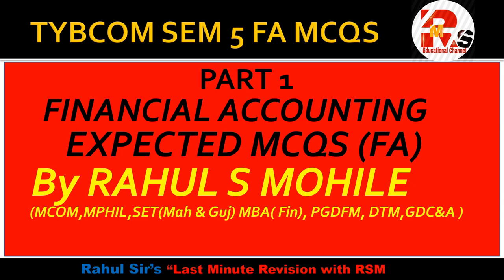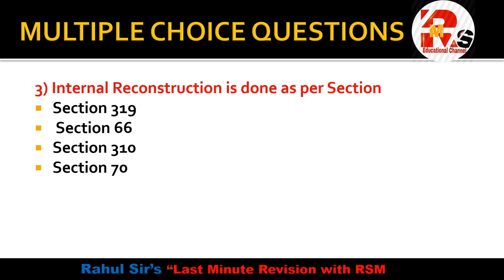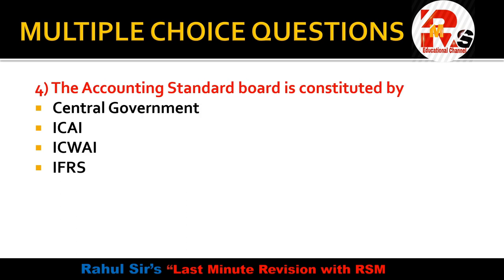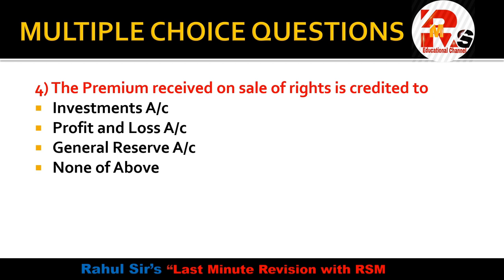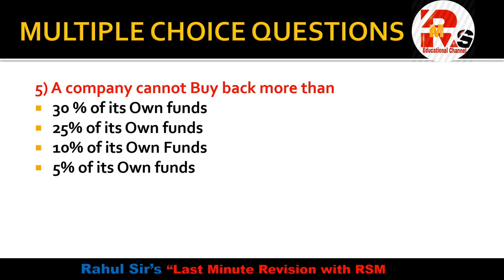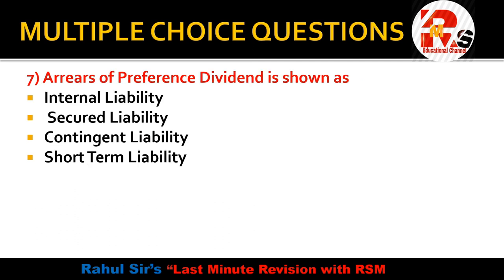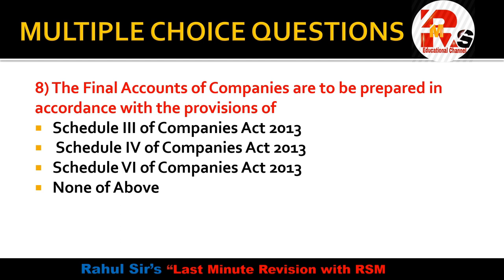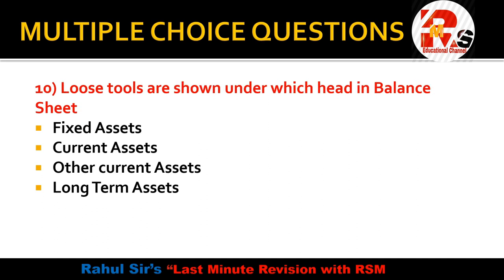Important MCQs of Financial Accounting | SEM V MCQs | ATKT Students| By Rahul Mohile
Hello friends in today's video I will discuss some important MCQs of SEM V for ATKT students